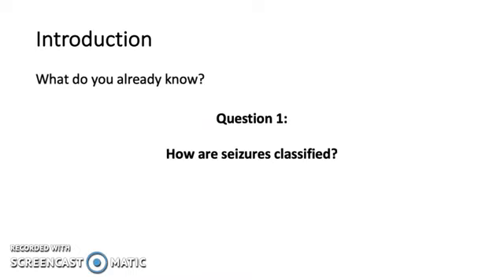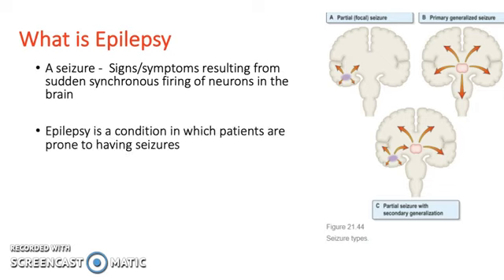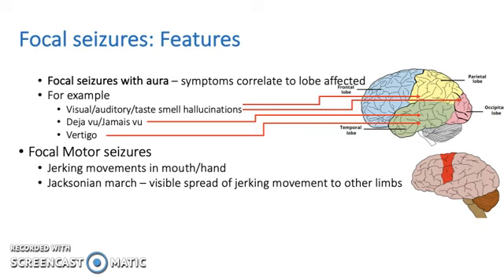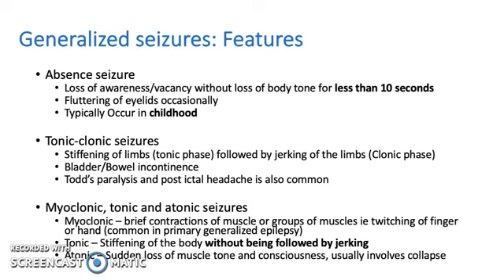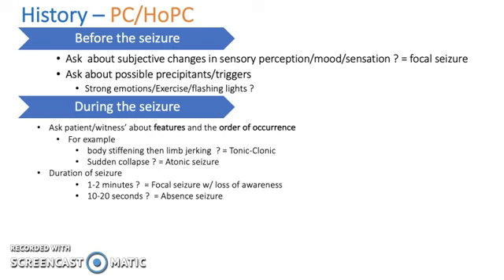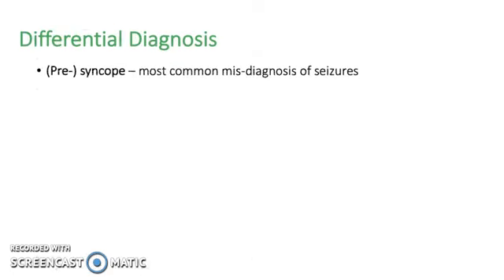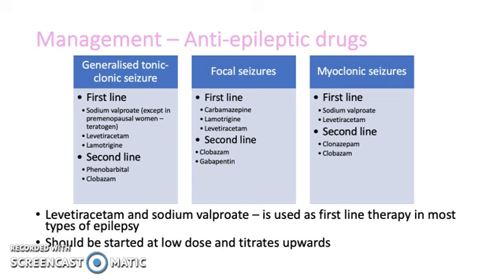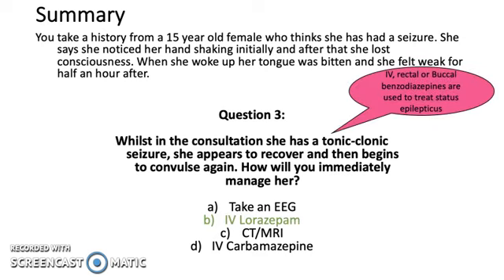Epilepsy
An in depth look at Epilepsy as part of our Medicine theme

In this video:
Introduction & MCQ's
What is Epilepsy
Symptoms and history
Epidemiology
Further investigations
Differential diagnoses
Clinical examination and OSCE tips

With thanks to Chris beoku-Betts for the production of this video